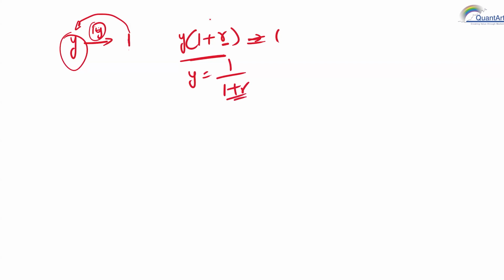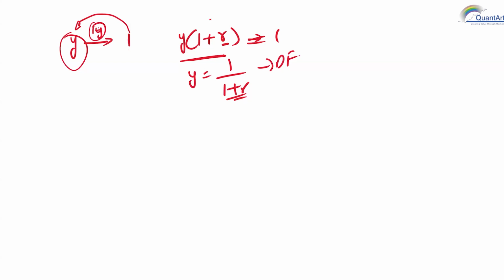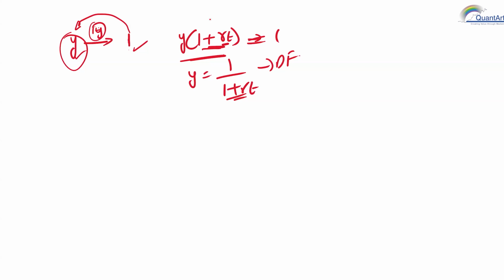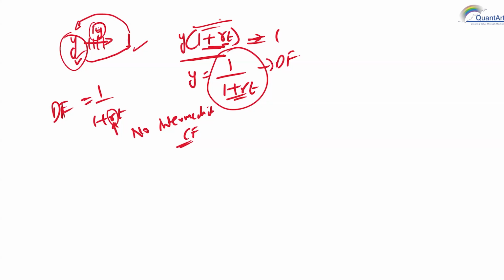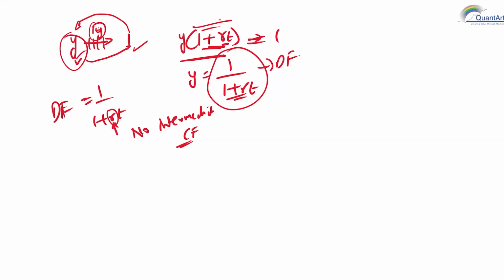Swap Pricing - Discount Factors